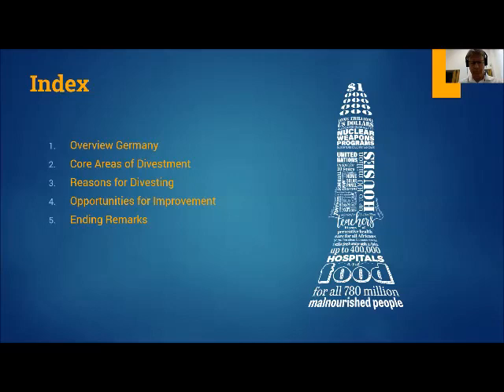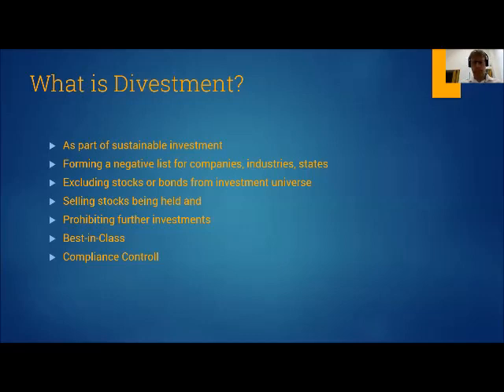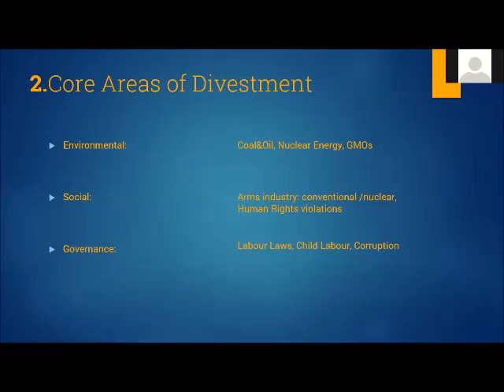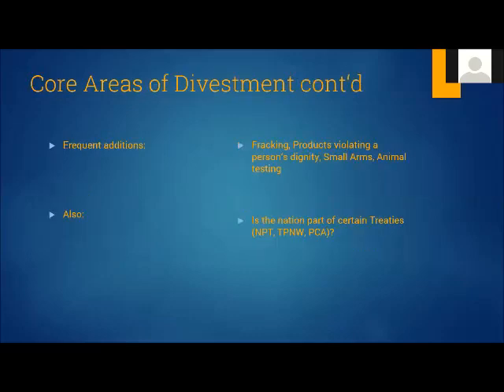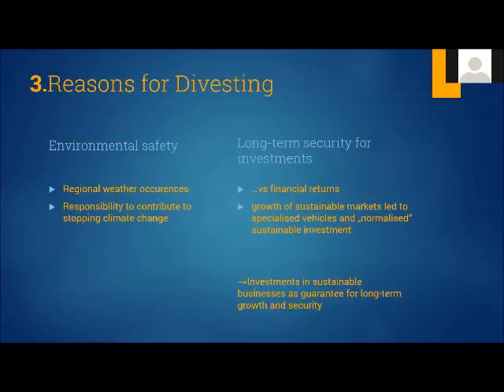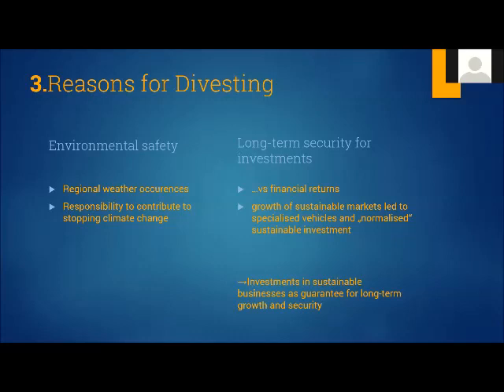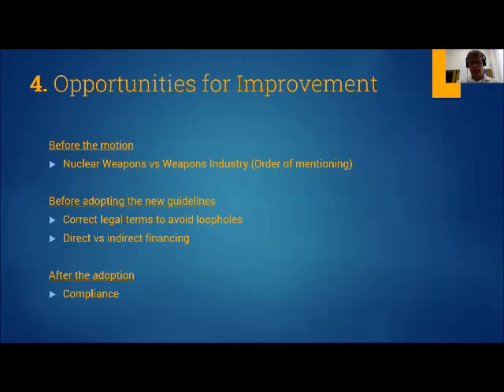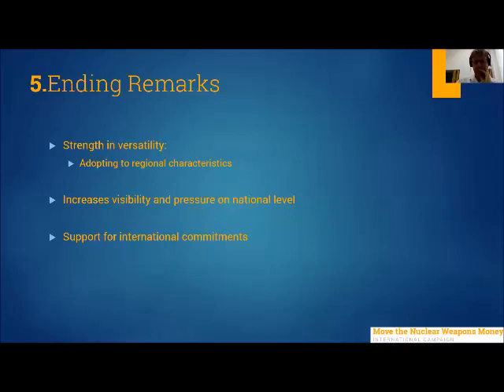Thies Kätow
Thies Kätow: (World future Council/PNND, Germany).

Nuclear weapons divestment by states, cities and pension funds